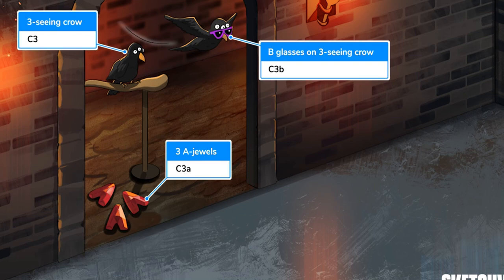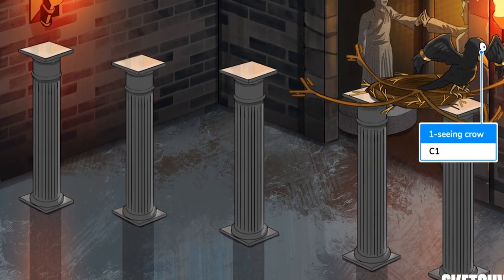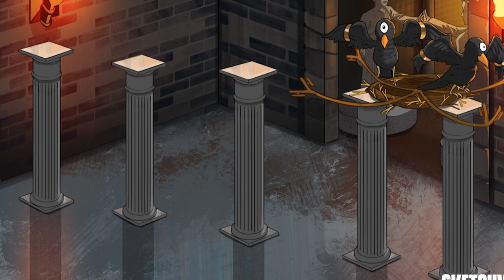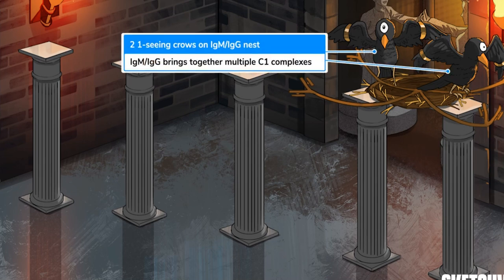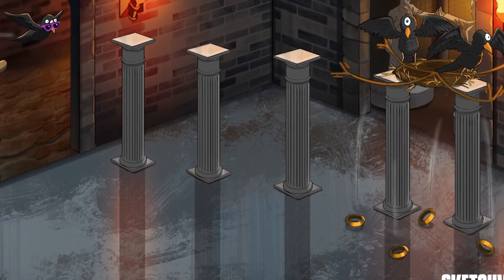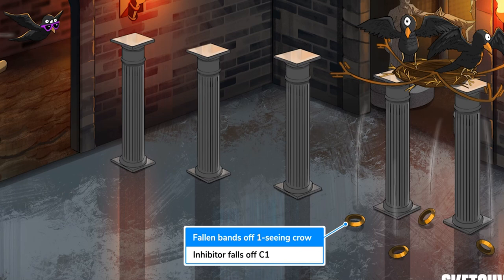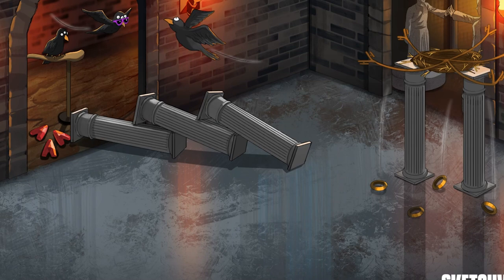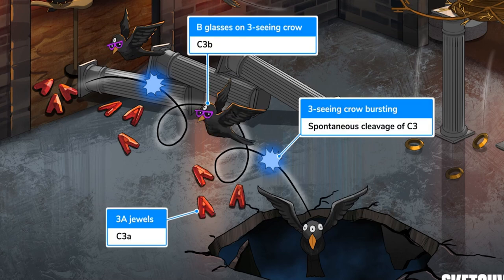Complement Activation Pathways